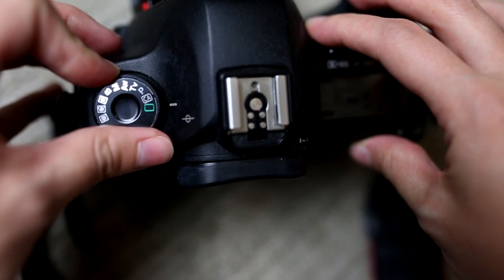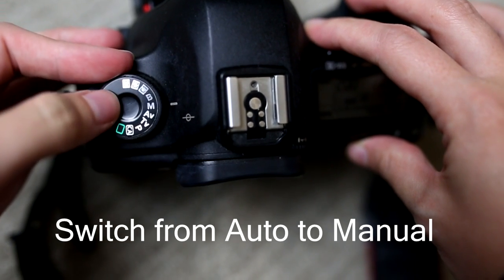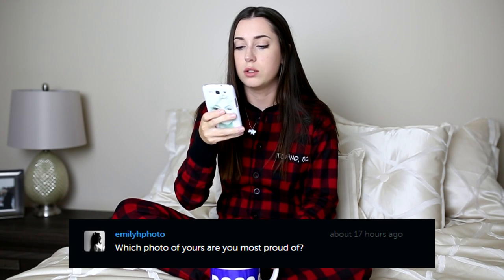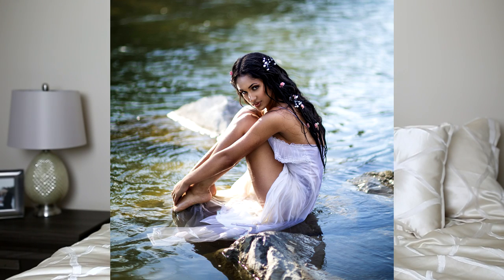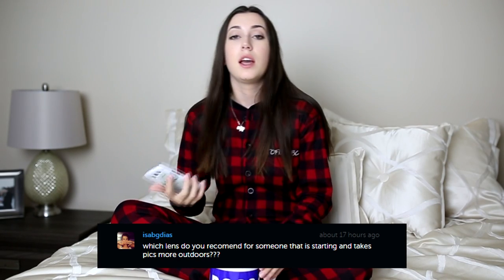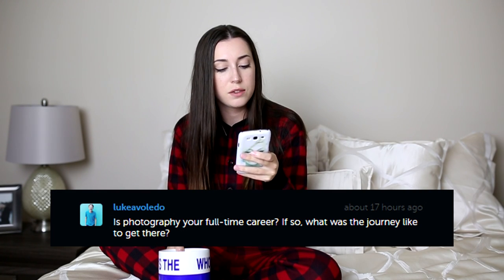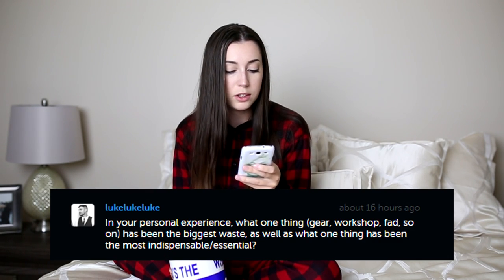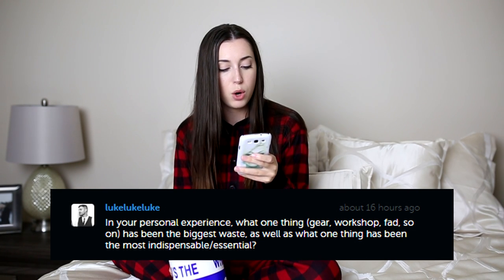Most Essential Photography Equipment, Favorite Photo =Onesie Talk=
LCD Viewfinder V1